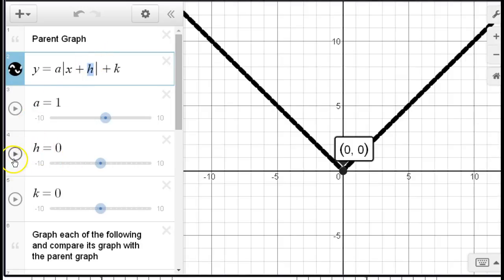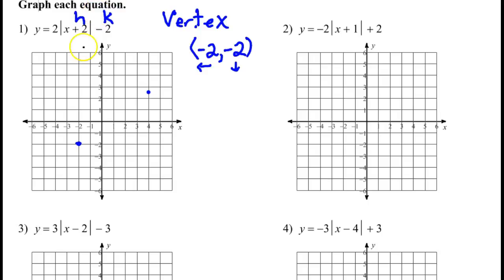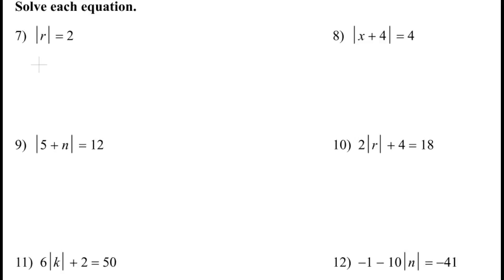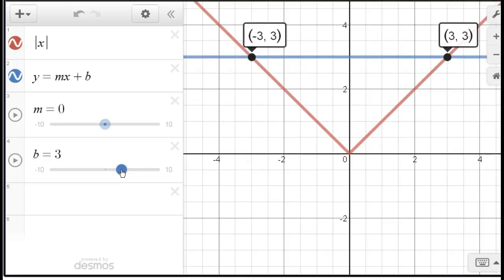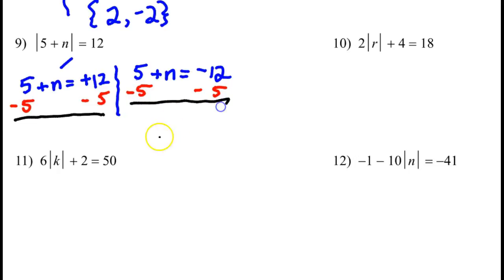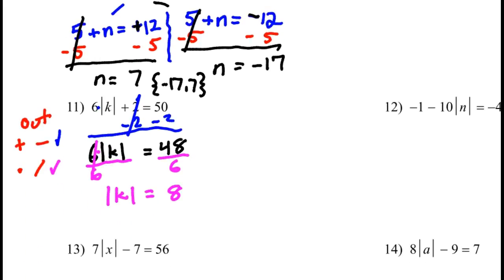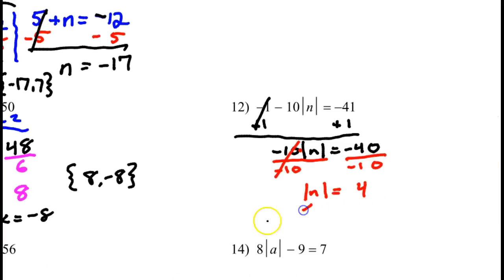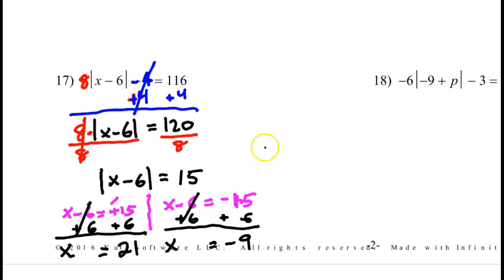#1 HW - Solving and Graphing Absolute Value